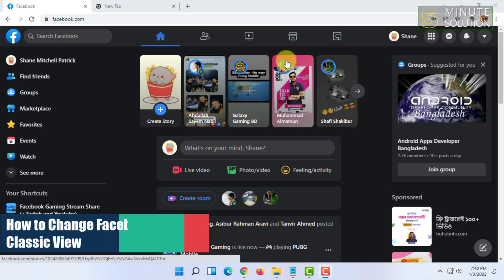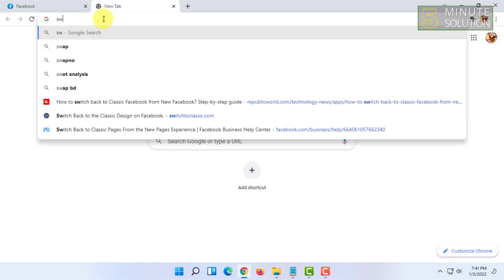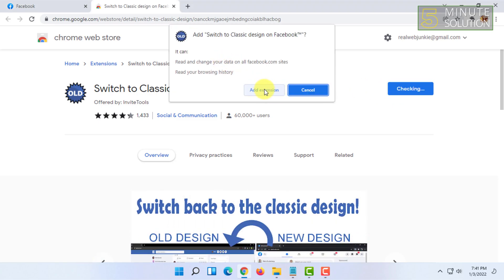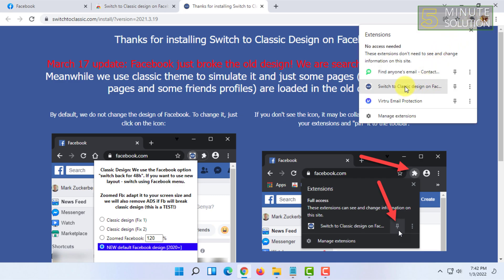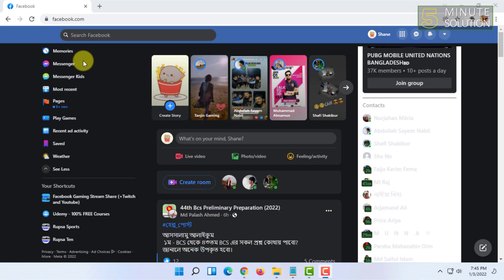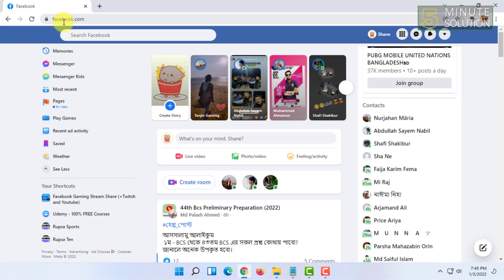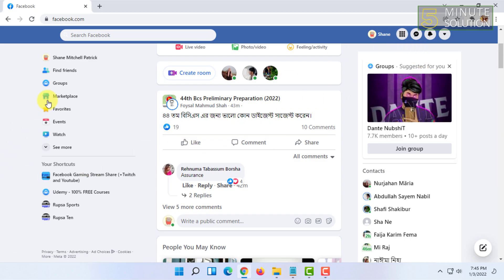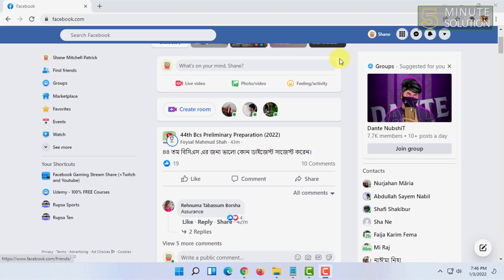How to Change Facebook Back to Classic View 2024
How to switch back to Classic Facebook
Step 1: Open Facebook on your computer and Log in.
Step 2: On the home page click the Menu (Down arrow option) in the top-right corner.
Step 3: From the drop-down menu select Switch to Classic Facebook.

▼ Related Keywords ▼

"how to change facebook back to classic view "
"classic facebook login"
"how to change facebook view settings"
"how do i change my facebook page from classic to new page experience"
"switch to classic facebook on mobile"
"how to change facebook page to new version"
"how to change facebook to classic view "
"new facebook layout "